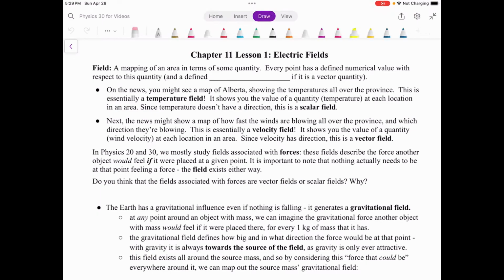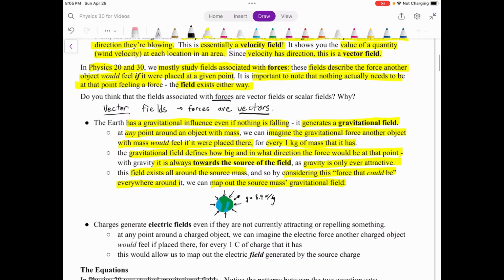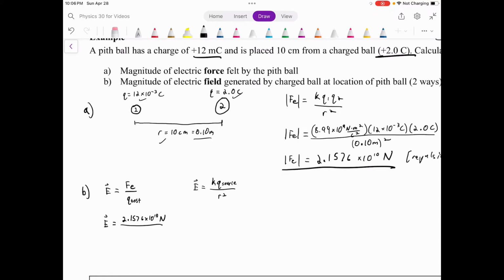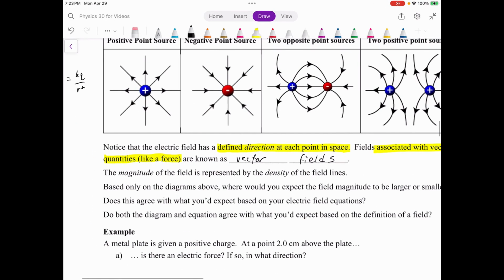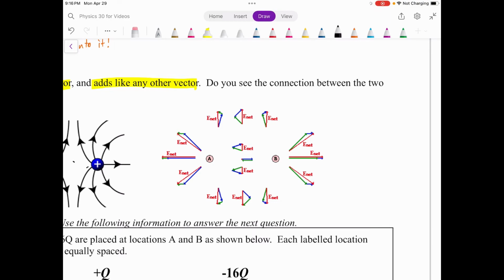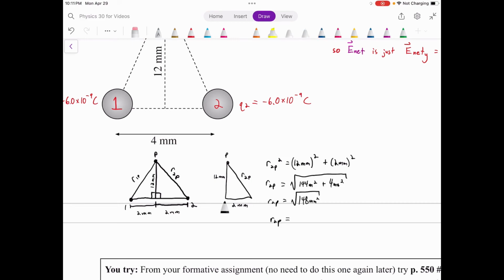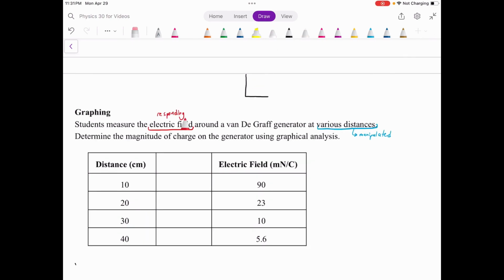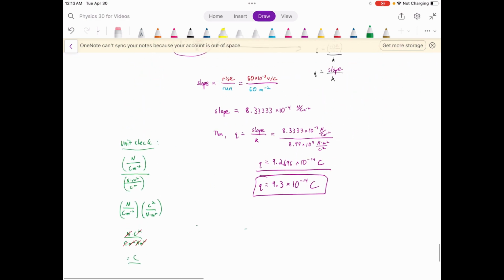Unit B Chapter 11 Lesson 1: Electric Field (Physics 30)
NOTE: I make a mistake in this video on the very last example, when calculating the graph's run.  It should be 90 m^(-2) - 35 m^(-2) = 55 m^(-2), but I change it to 90 m^(-2) - 30 m^(-2) = 60 m^(-2).    When this is fixed, the final answer comes out as 1.0 x 10^(-13) C.

Working through the notes and examples for Chapter 11 Lesson 1: Electric Field